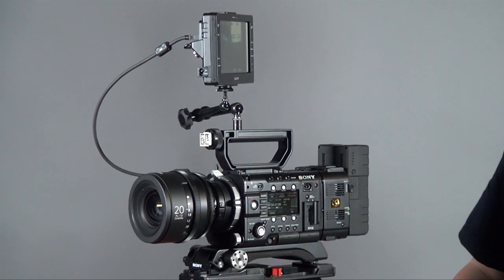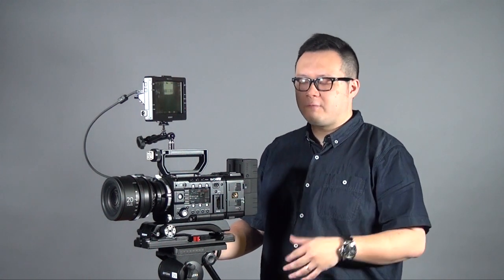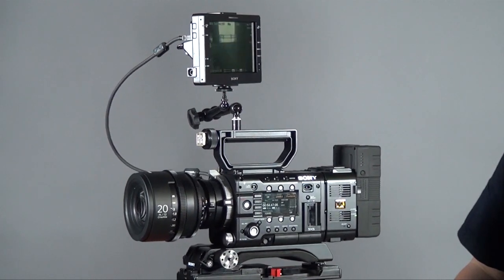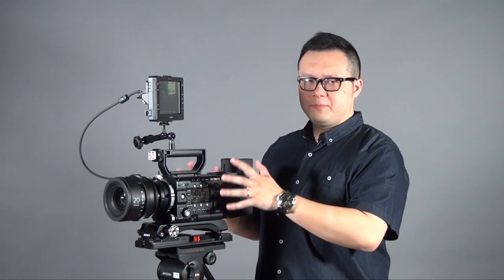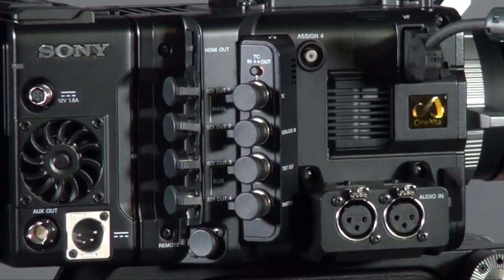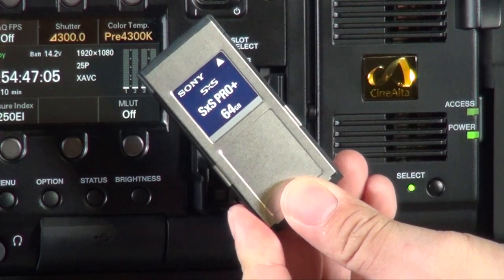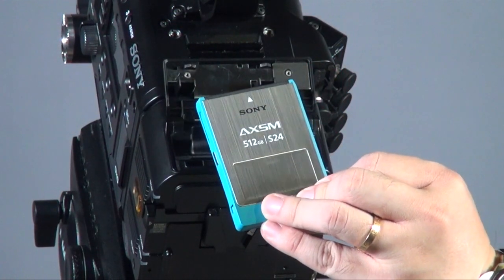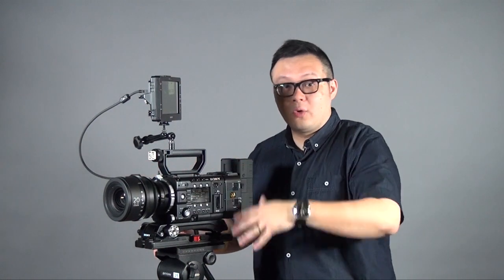Sony PMW- F55 Review (Part 1)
The video is divided into two part. Part 1 is talking about the difference between PMW-F55 and PMW-F5, PMW-F55 basic set up and some feature of F55.